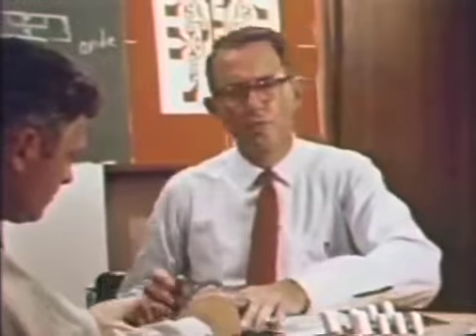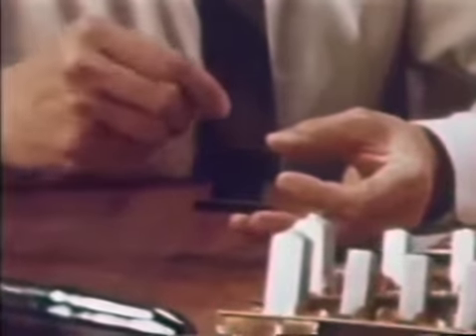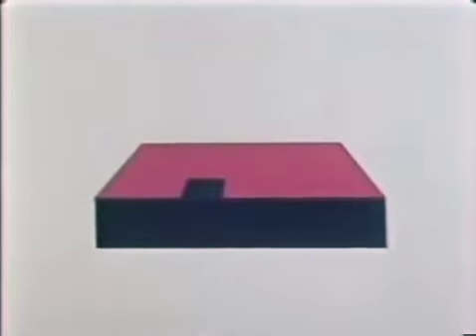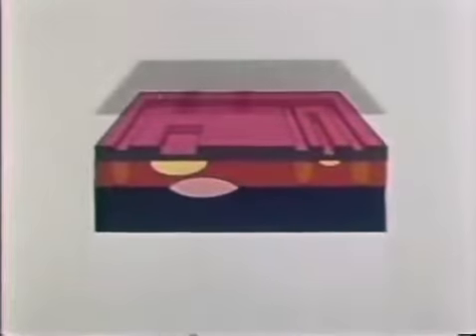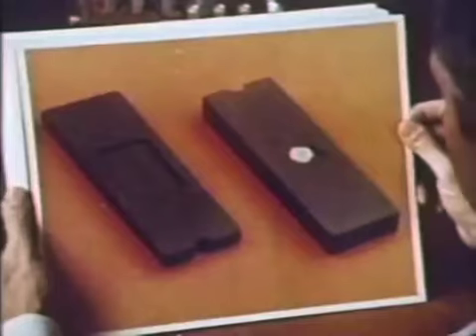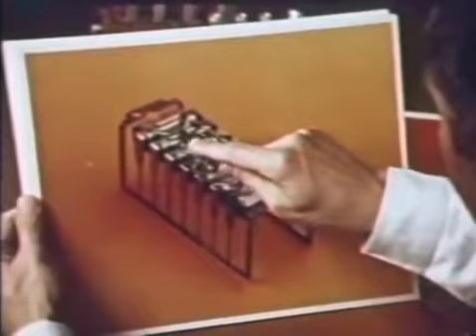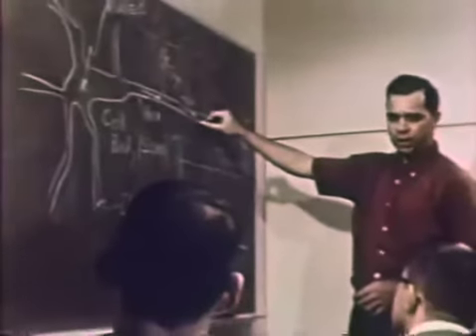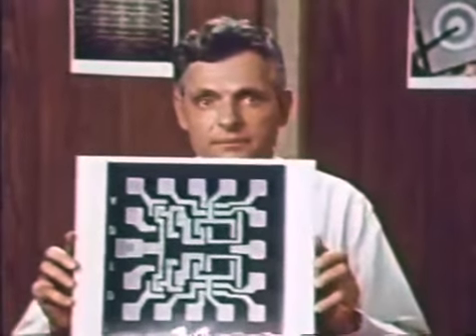A Briefing on Integrated Circuits